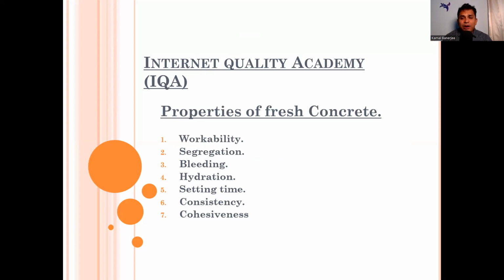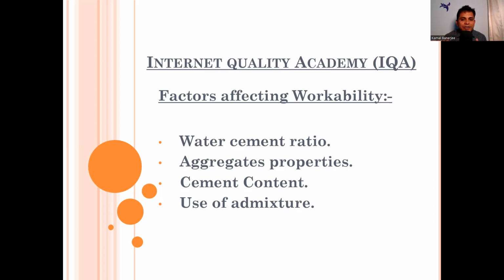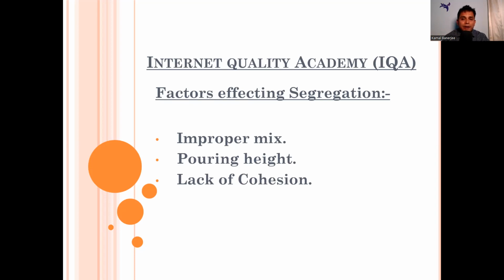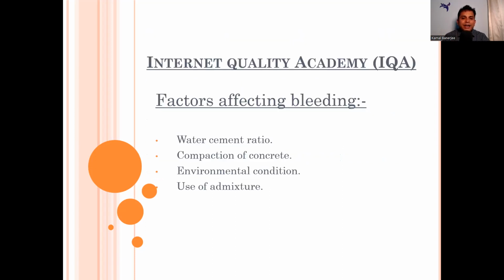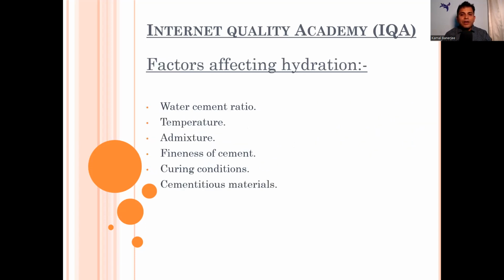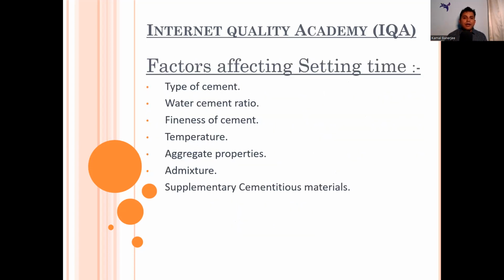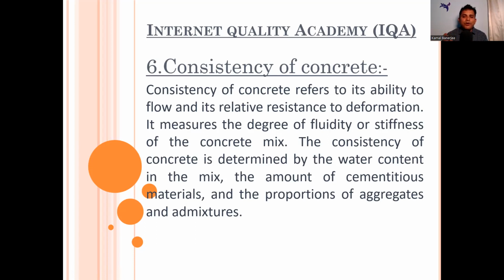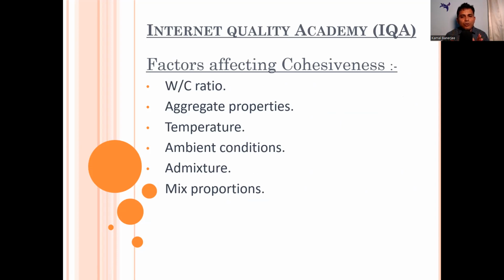Uncovering the properties of Fresh Concrete!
Concrete is the main pillar of Civil Construction. In modern day construction, we can't even think without the concrete. To get the desired strength and durability, we must know about the properties of fresh concrete. Fresh concrete or the plastic concrete has the different properties. We need to know about the characteristics and test to get the concrete strength and durability.
Here is the video for you uncovering all the details of fresh concrete.